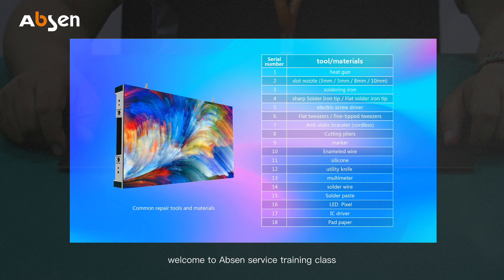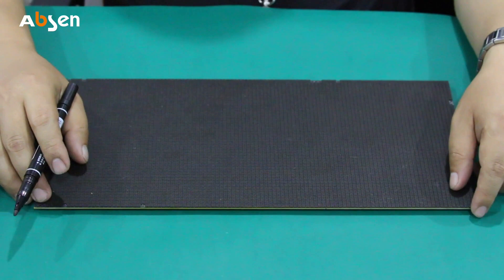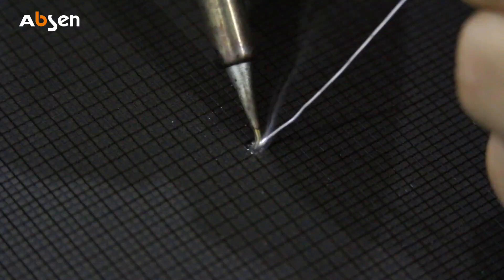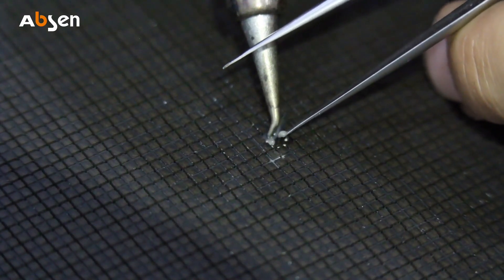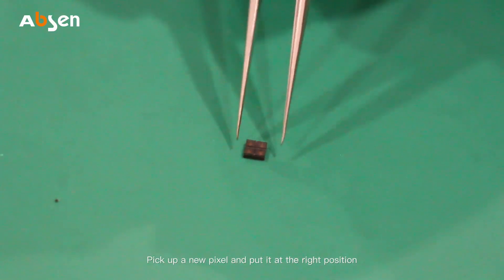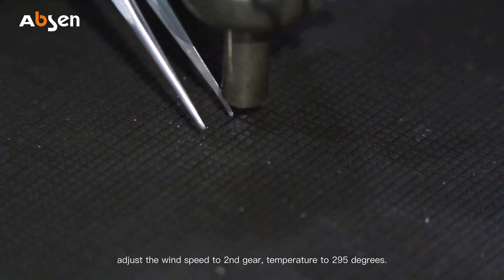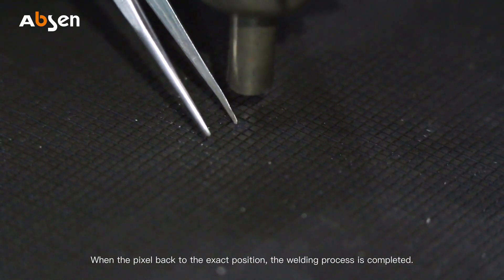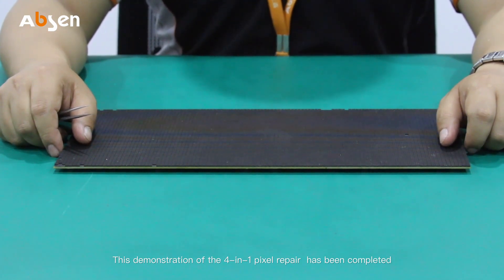How to repair IMD 4-in-1 LED pixel packages_Absen LED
Episode 8 of LED maintenance basics series.
How to repair IMD 4-in-1 LED pixels. Mastering this skill, you will be able to repair Absen's MiniLED products, including Aries series (AX1.5), Acclaim A27 Pro, HC series and CR0.9.

To make Absen's collective knowledge and expertise available to more customers and partners, AVPro technicians and freelancers, we created a series of short videos covering the maintenance basics of LED displays.

Follow @Absen on LinkedIn, Facebook, Twitter, Instagram and Tiktok for more latest updates.
As an integrated supplier and service provider of LED displays, Absen( SZSE:300389) offer products that are well-received and of exceptional quality. In fact, having been in the industry for 19 years, we've finished over 30,000 projects in more than 120 countries and regions.